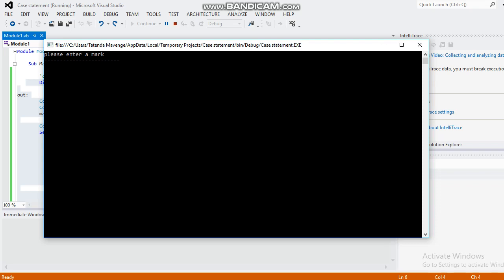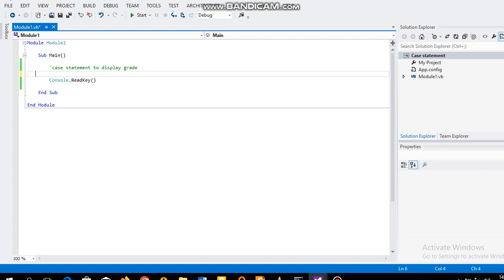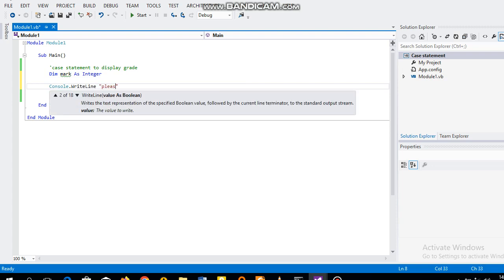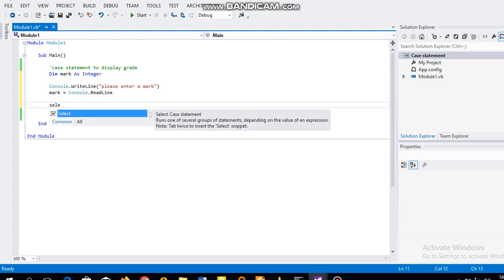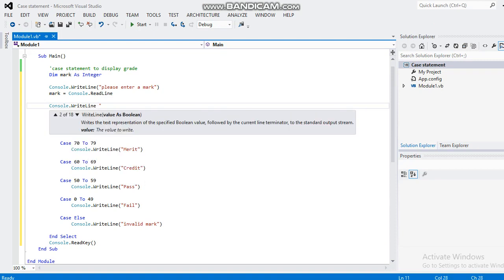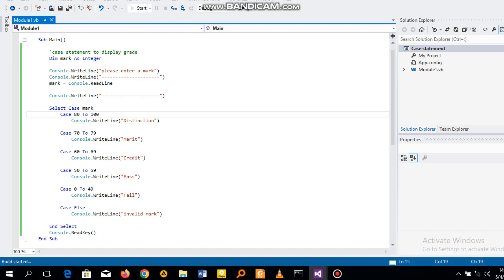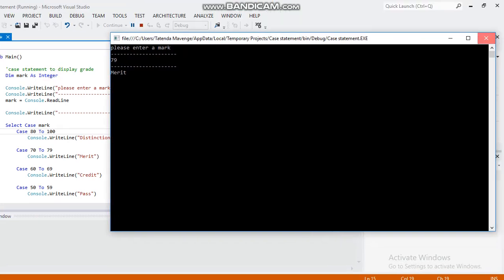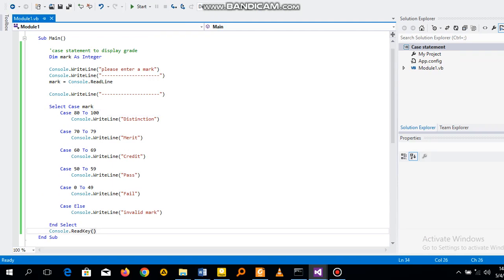Case statement in VB.Net to assign a grade to a mark | Maven Academy